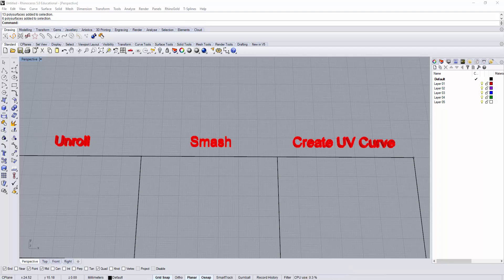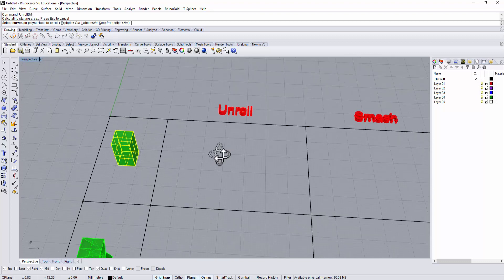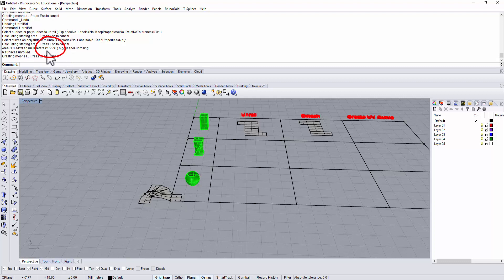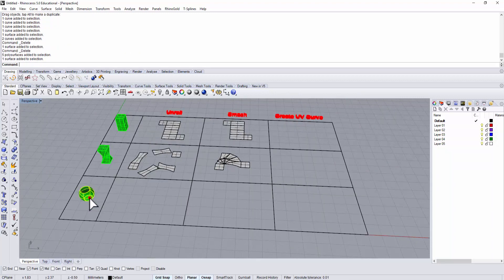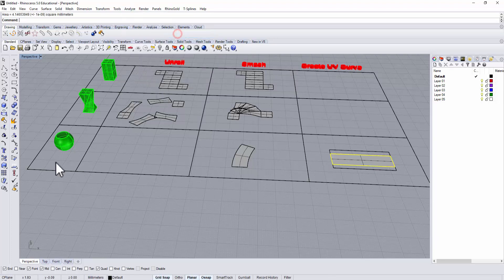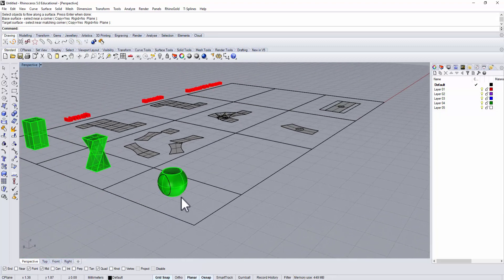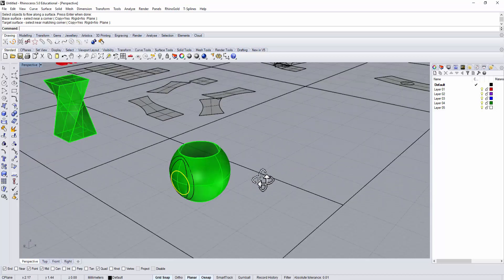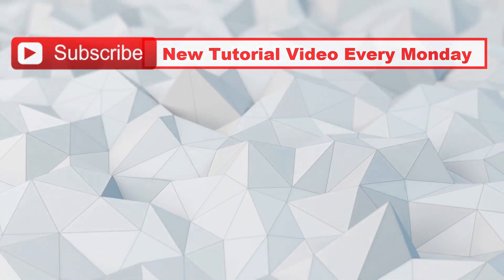Rhino 3D CAD Technique #12: Difference between Unroll, Smash and Create UV Curve commands (有中文字幕)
This video tutorial explains the difference between Unroll, Smash and Create UV curve commands that often get confused. (有中文字幕)